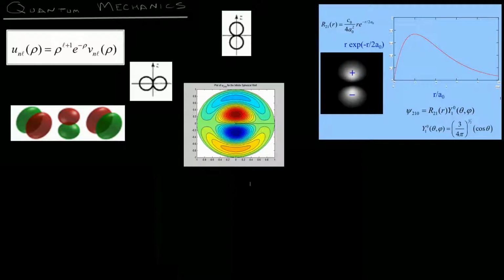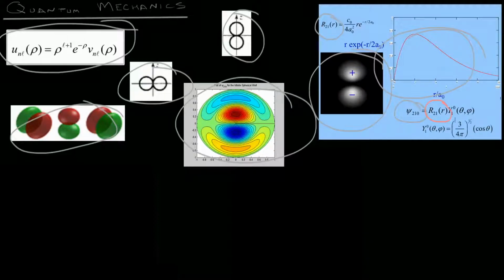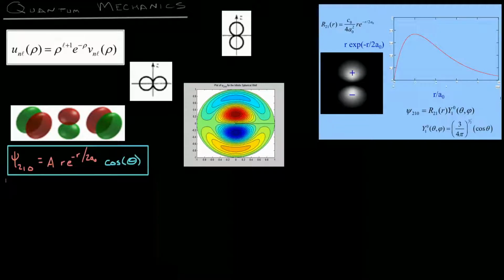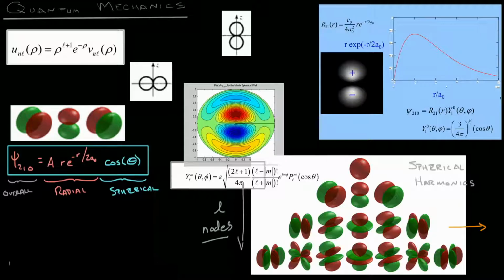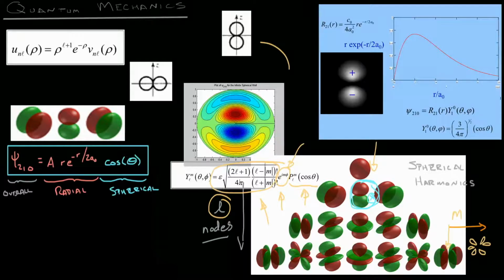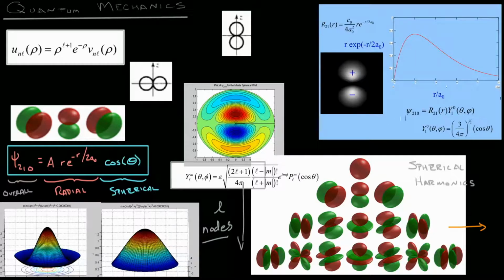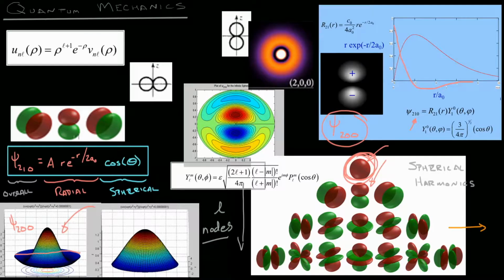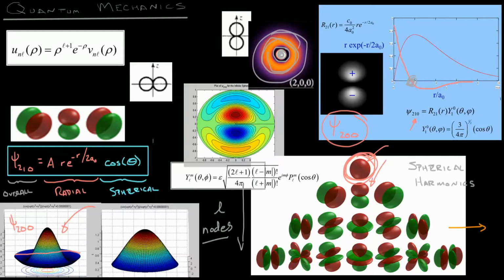QM 4.4-01 3D Summary (10:56) v1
In this video, I summarize the models we've used to explore 3D representations of wave behavior in Hydrogen-like atoms, so we can develop a more realistic perspective on wave functions in 3D.
Resources:
No, electrons don't move like this, but I like the way a 'cloud' develops.  And you can see the 'probabilistic' nature of an electron cloud.
A note on the 3D orbital videos and images found online (similar to the red / green image I use in this video)-- The shapes are fun, and mildly instructive, but remember, these are really only the spherical harmonic shapes-- and they neglect both the probabilistic nature of the wave, the radial dependence, and phase.
Of course, wikipedia has a number of illustrations.  My favorite are the drum animation for 's' orbitals-- The concept of looking at phase and radial dependence for other orbitals is a nice mind-bender, too: